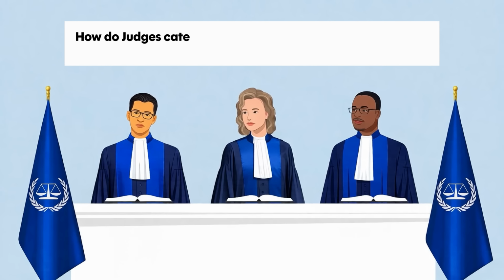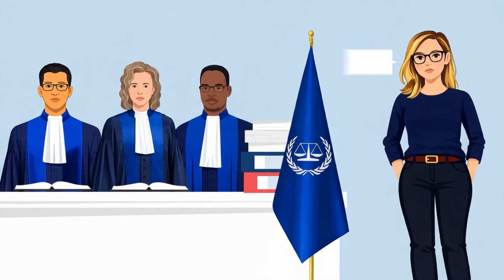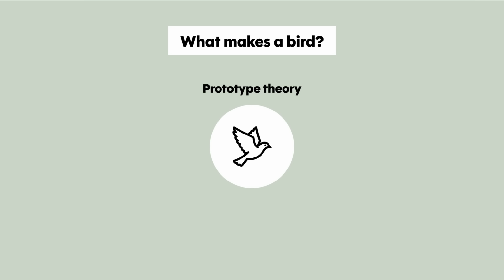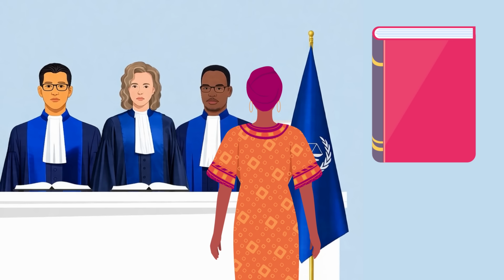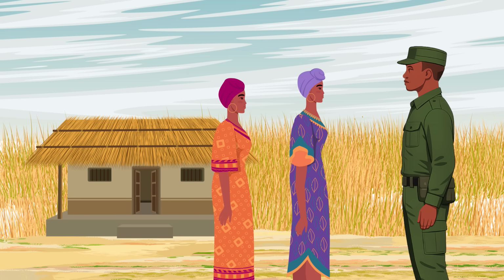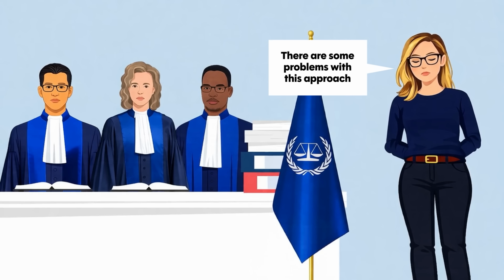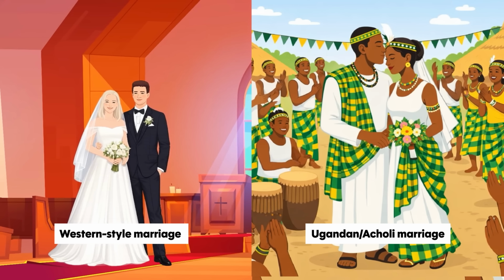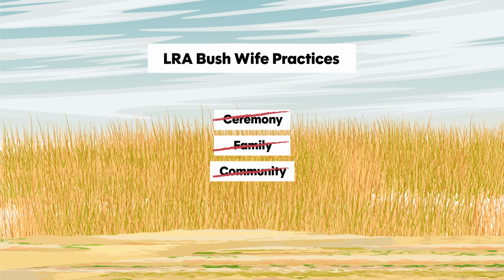How do Judges categorize crimes in International Criminal Law and what roles does culture play?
How do judges decide what counts as a crime and which crime? Take marriage. In some cultures, it's defined by family consent or monogamy. In others, by religion or ritual. What if judges must fit these diverse practices into fixed legal categories? Research by Assistant Professor Ligeia Quackelbeen of Tilburg University examines this, focusing on the International Criminal Court’s landmark 2021 Ongwen judgment.